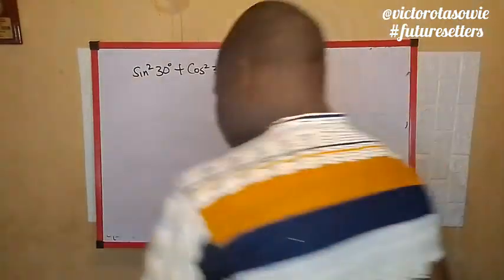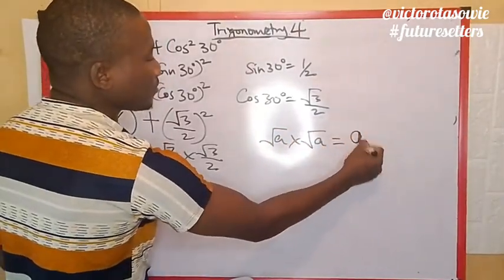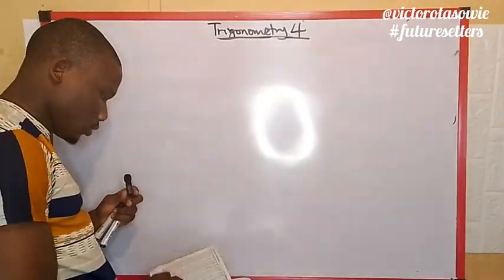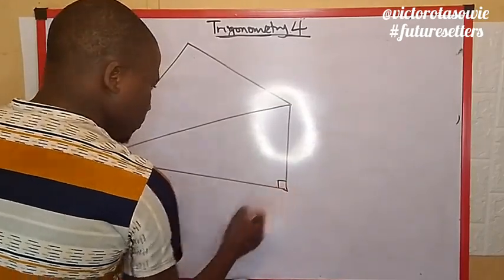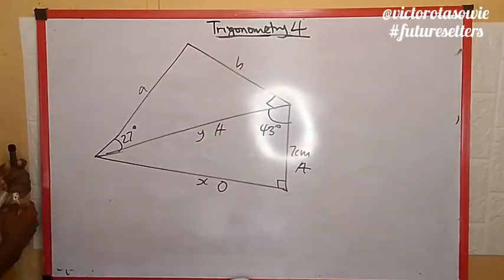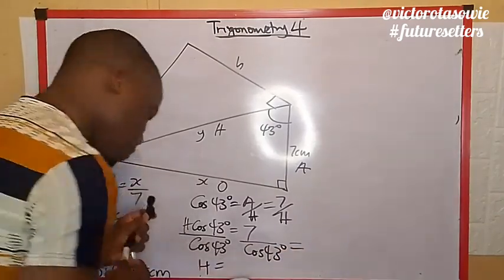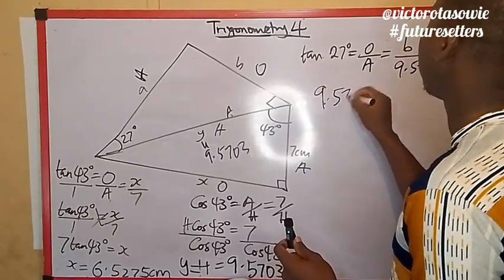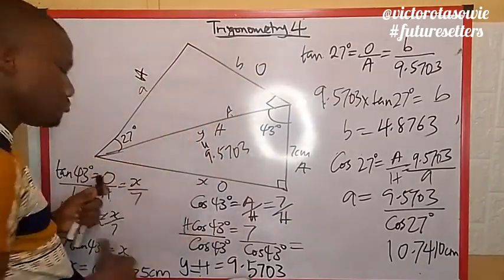Trigonometry 5 II VICTOR OTASOWIE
Learn how to apply knowledge of Trigonometry to triangles and solving complex questions